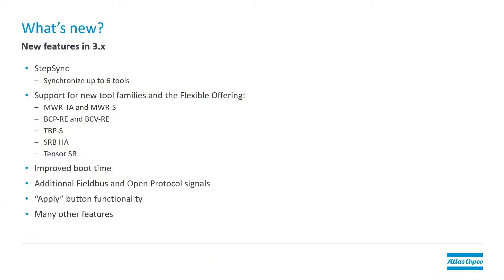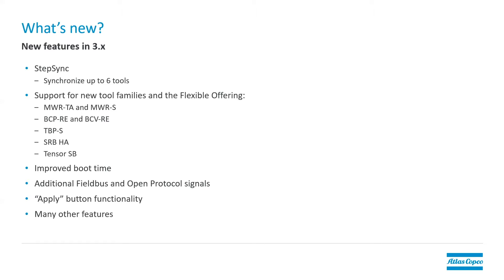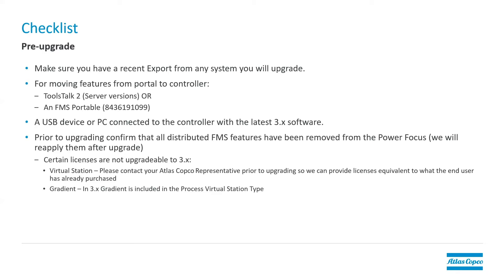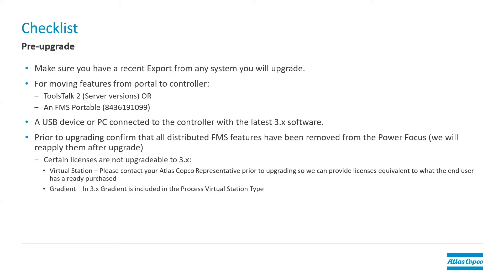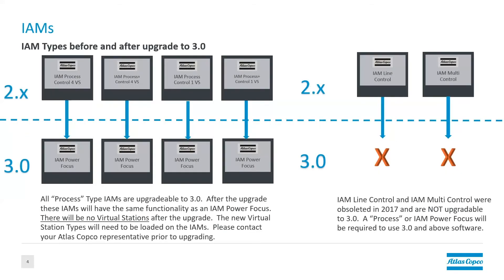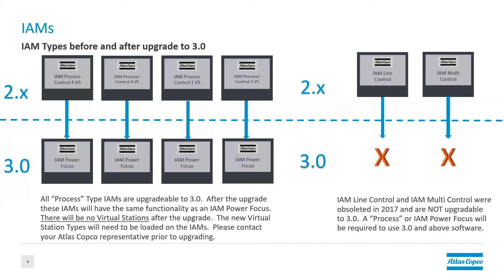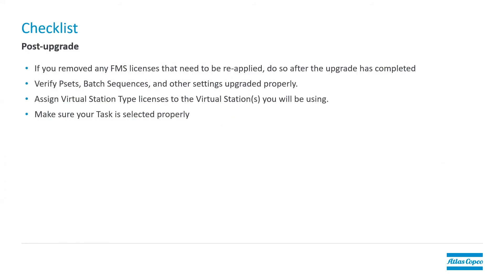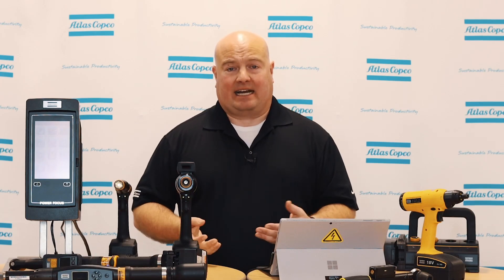Power Focus Ecosystem Product Essential Series: Upgrading software | Atlas Copco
Welcome to the Atlas Copco Power Focus Ecosystem Product Essential Series. This is one in a series of videos carefully curated to help Atlas Copco customers get the most out of Atlas Copco's Power Focus Ecosystem tools. In this video, Product Specialist, Rodney, shows viewers how to upgrade from 2.x software to 3.x software.

Watch now as Rodney shows What’s new in 3.0. Additionally, he covers a pre-requisite checklist for upgrading from 2.x versions to 3.x, as well as a post-upgrade checklist.